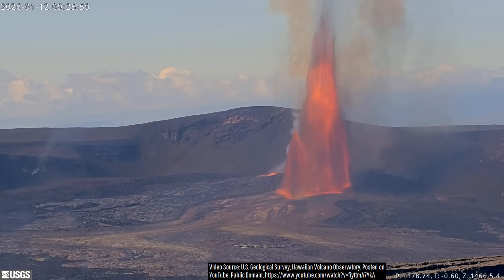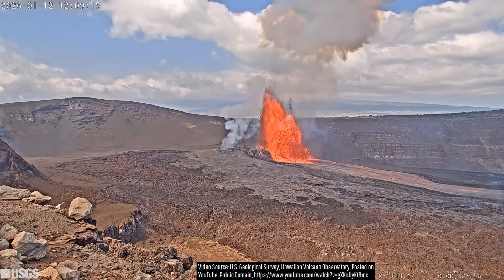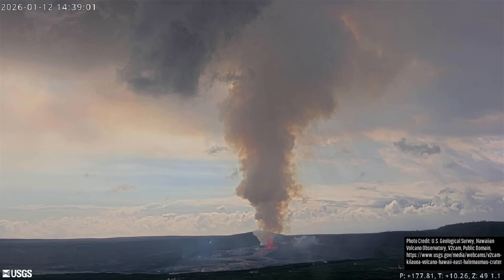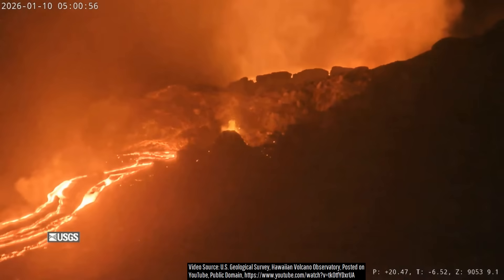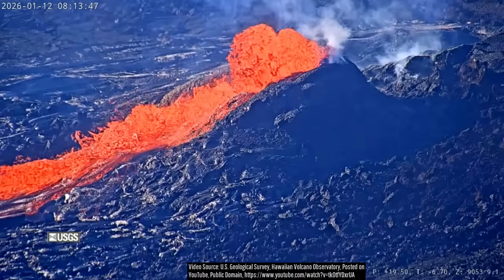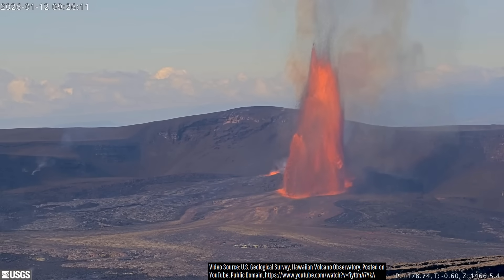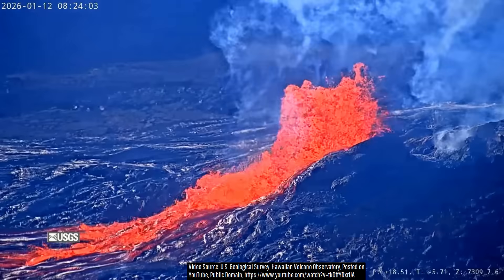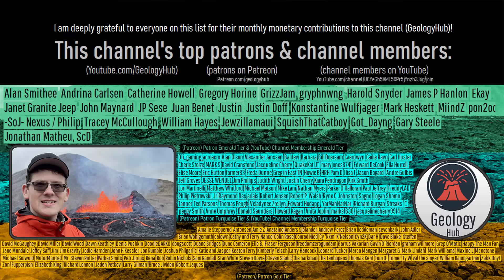Kilauea Volcano Eruption Update; Sustained 800 Ft Lava Fountains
Yesterday, Hawaii's Kilauea volcano produced a series of high lava fountains which reached sustained heights of 800 feet! This occurred for nearly 10 hours straight, occurring well into the evening hours, representing episode 40 of Kilauea's intermittent broader eruption which began a little over 1 year ago. Today's video is analyzed by a geologist and volcanologist.

Thumbnail Photo Credit: Frame grab from a video by U.S. Geological Survey, Hawaiian Volcano Observatory, Posted on YouTube, Public Domain, This image was then overlaid with text, and then overlaid with GeologyHub graphics (which are not in the public domain, only the background image is public domain).

0:00 800 Ft Lava Fountains
1:00 Eruption Plume
1:12 Tephra
1:38 Eruption Timeline
3:37 Eruption Statistics
3:51 Next Eruptive Episode